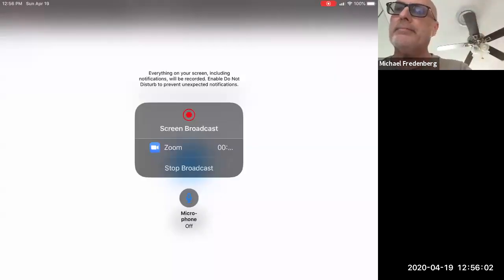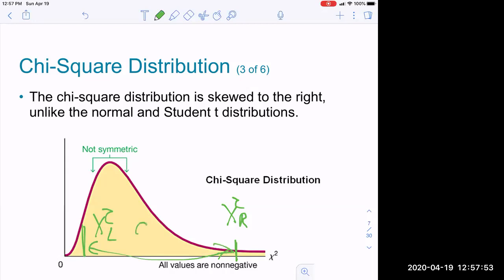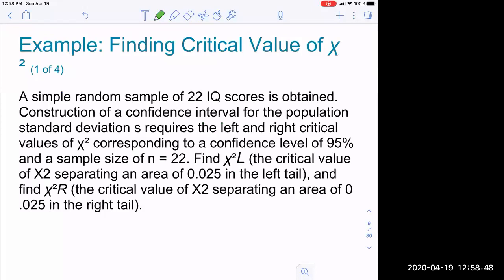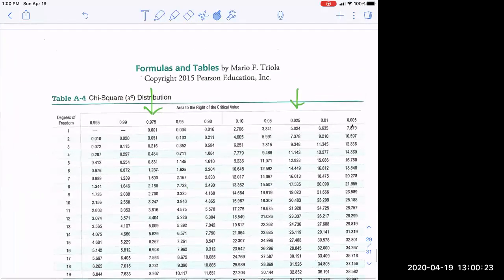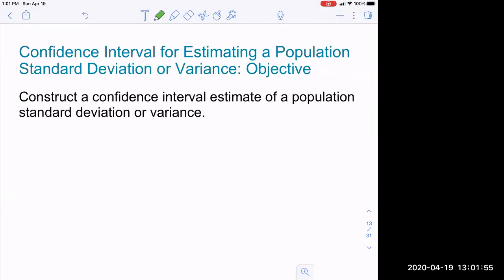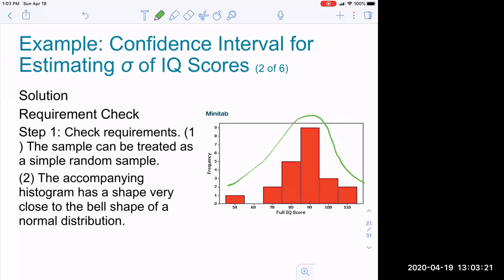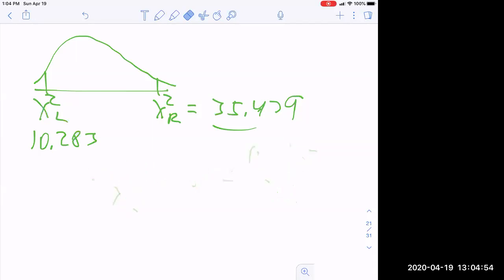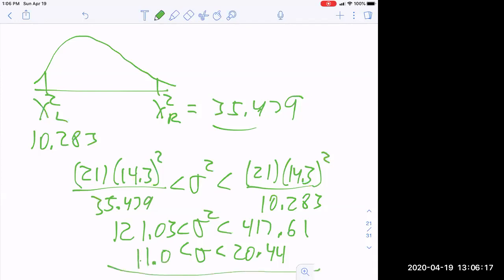B22 Sec 7 3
Confidence interval for population standard deviation